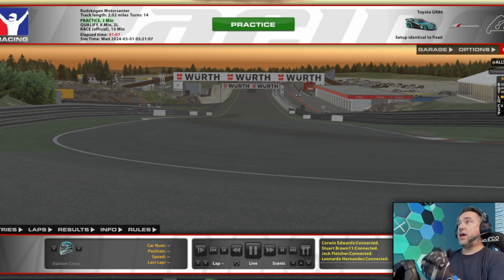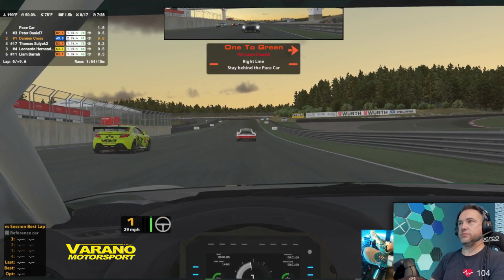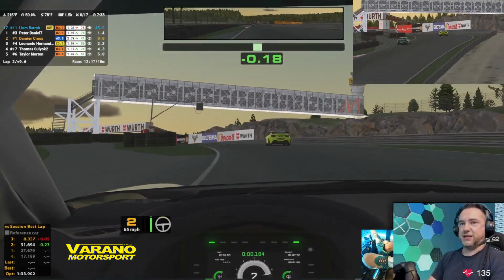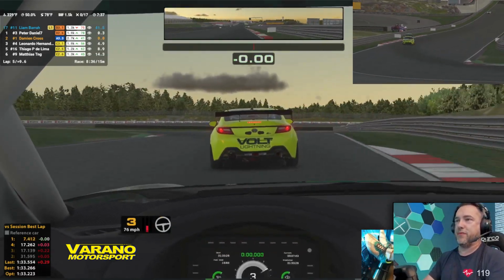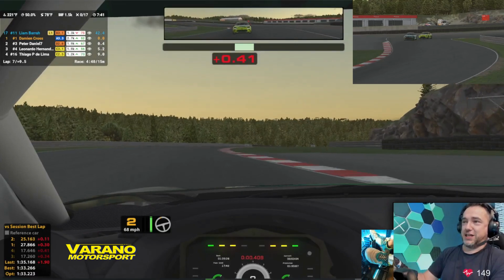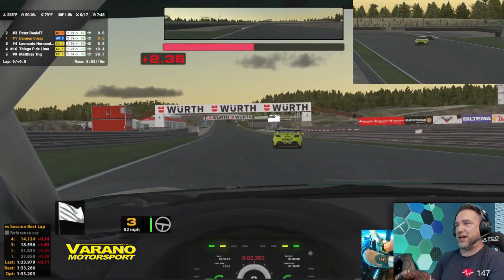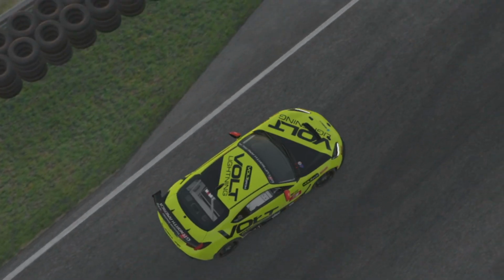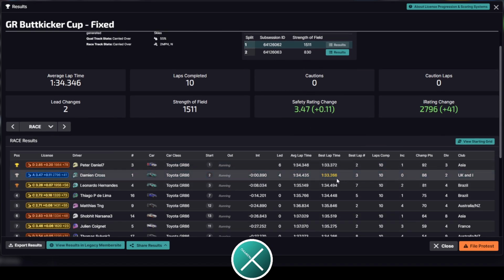AMAZING BATTLE FOR P1! Chance of a rare win in Toyotas at Rudskogen - iRacing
iRacing | Rudskogen | GR Buttkicker Cup - Fixed | Toyota GR86

A two-horse race as Peter raced us tooth and nail for a coveted P1, but who got the top step of the podium?

Thanks to @IanWitham27 for the hat-tip to help me add HypeRate to my OBS!

Want to try iRacing? Use this link and I get a small kickback if you sign up

If you're a sensible and respectful driver, consider joining me at Varano Motorsport, where you could potentially become part of the team for endurance races and special events - the first step is to join our Discord

For those wondering, I use:
Pedals - Asetek Invicta including Clutch
Wheelbase - 25Nm Simucube 2 Pro
Rim - Cube Controls F-Pro
Rig - ProSimrig PSR-1
Seat - Sparco Rev
GPU - Zotac Twin Edge Geforce RTX 3070

0:00 - Preamble
0:41 - Intro
1:58 - Ping
2:31 - Quali
5:02 - Race
23:34 - Incidents
28:03 - Results
28:49 - Outro